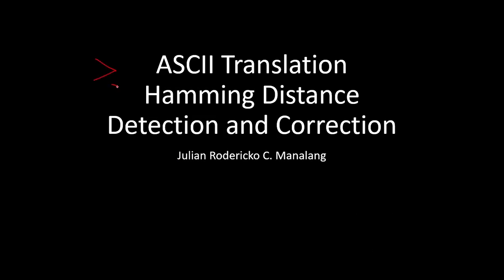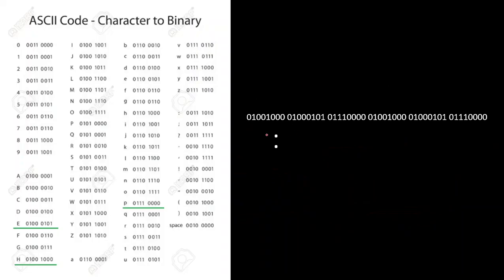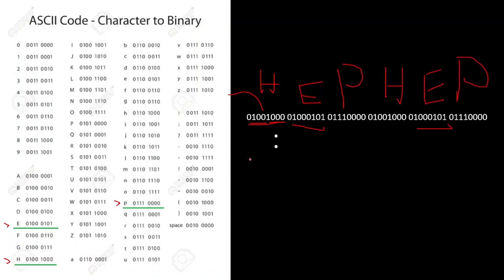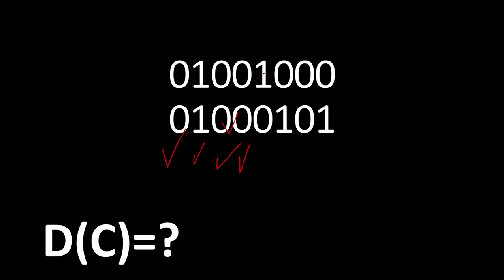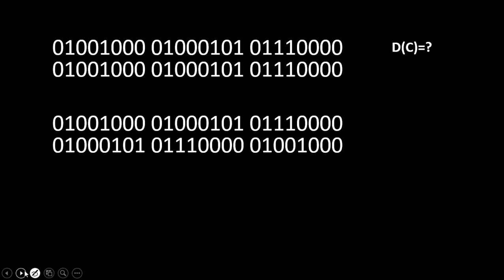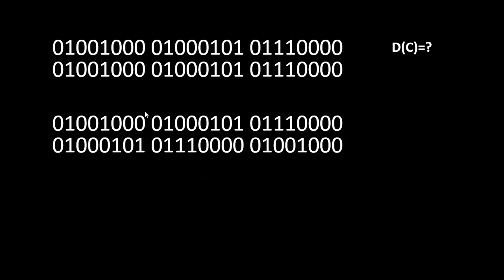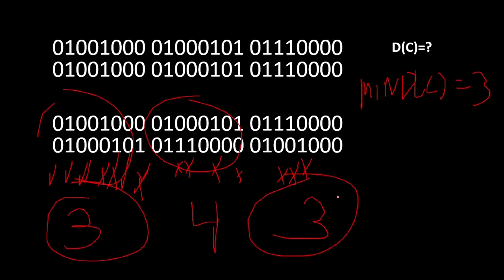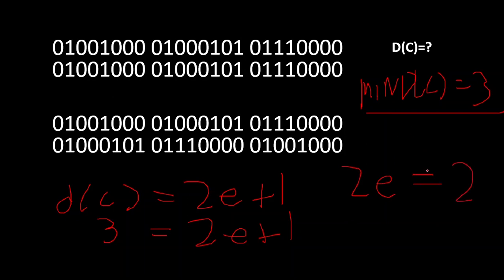Coding Theory Problem Solving [GEMATMW]